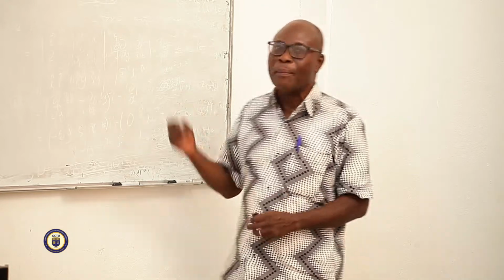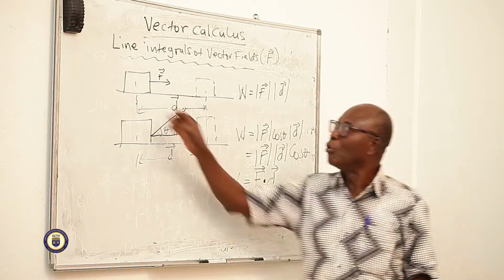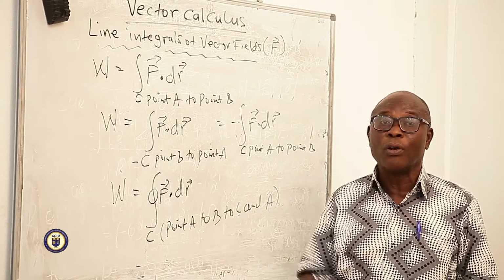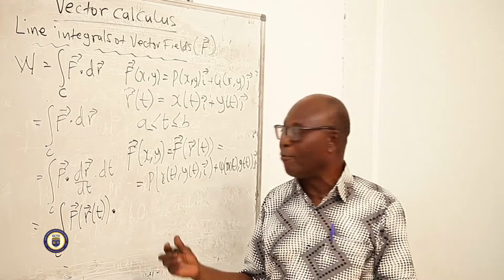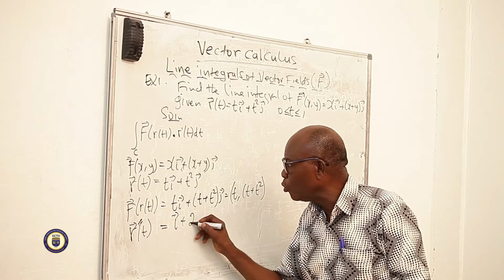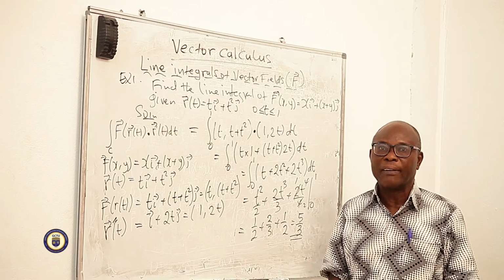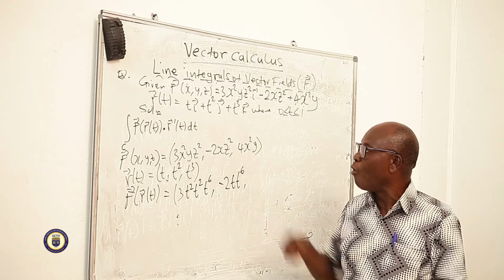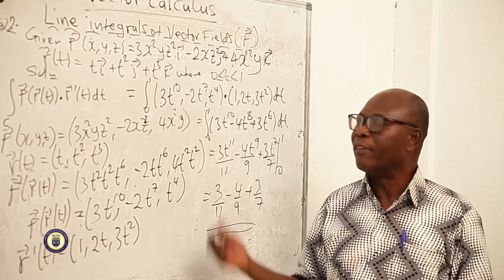VECTOR CALCULUS. VIDEO 12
Line integrals of vector fields